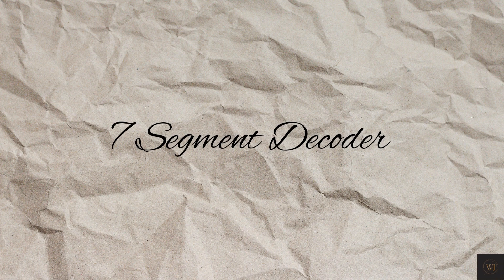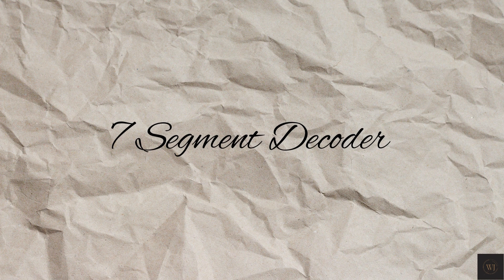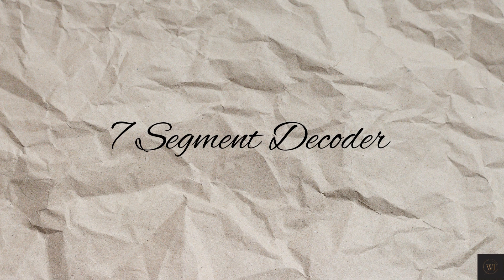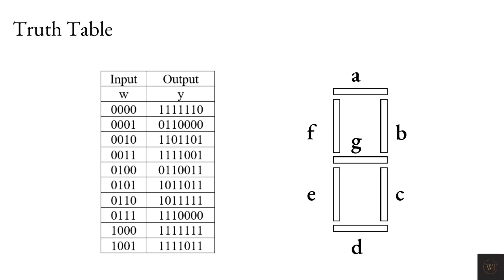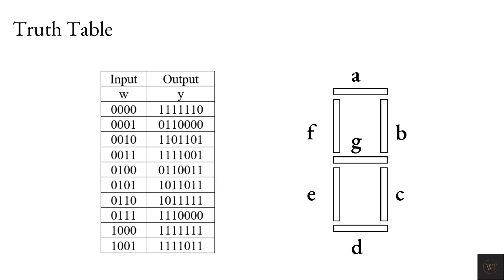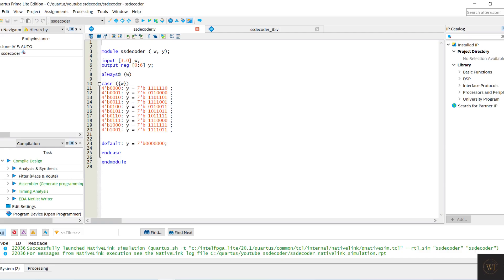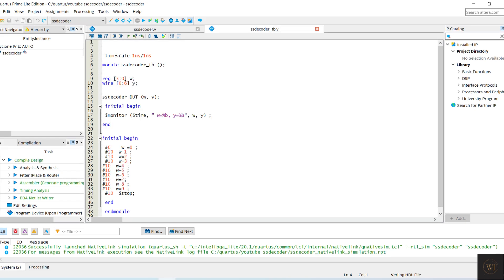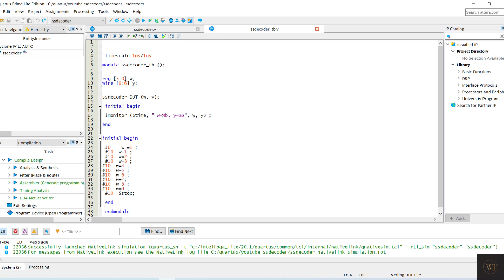7 Segment Decoder in Quartus Prime